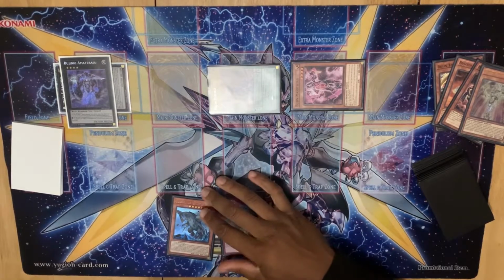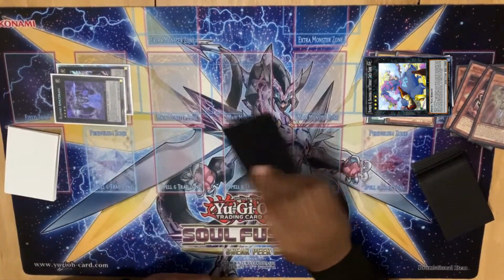Test Hands (Bujin)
Bujin, are an archetype that received further support in the Lightening Overdrive booster set. A casual deck at best but a fun casual pick nonetheless. Here are a few test hands to see how the deck functions.